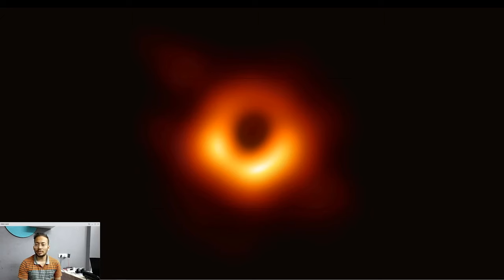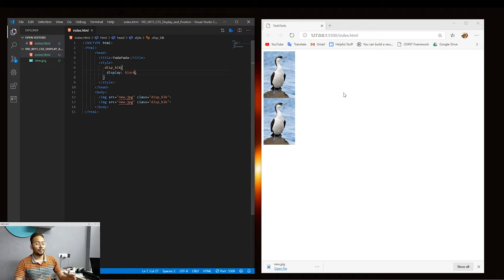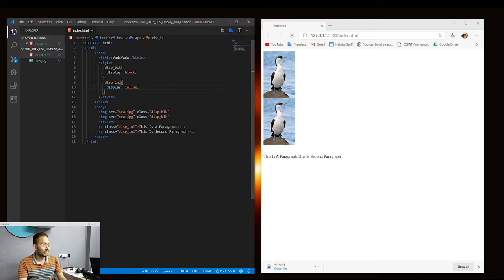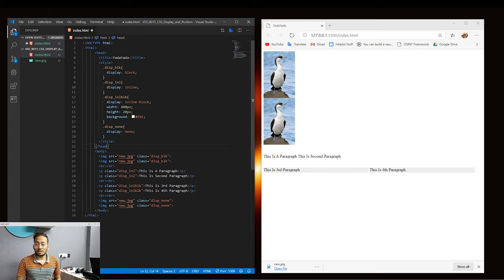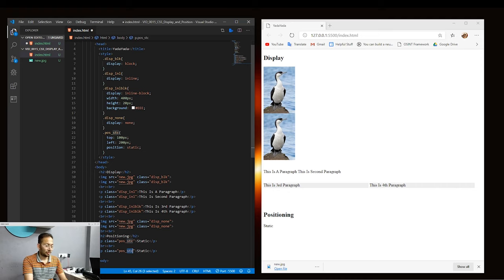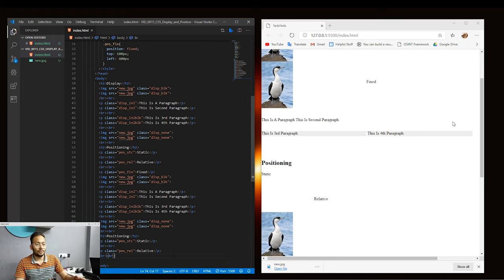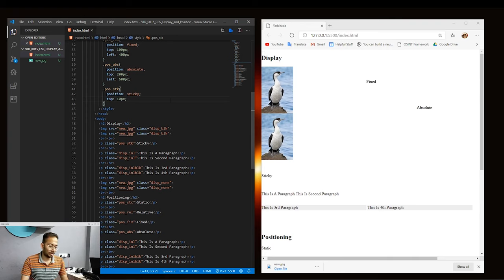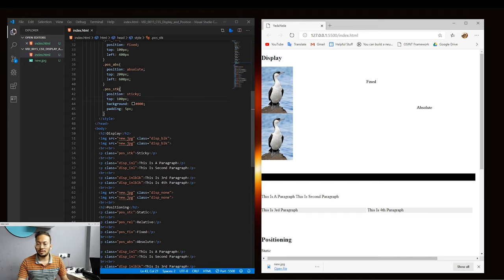Basics of CSS - Display and Position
In this video we discuss the two main important properties which factor in how the layout of a page is going to look like which are Display and Position.

Drop your doubts in the comments section.Thumbs up if you liked it, Subs if you loved it and get ready for more exciting content, here on "The Code Drop".